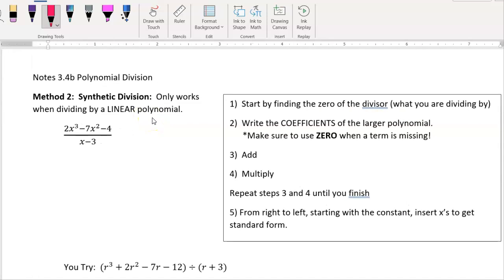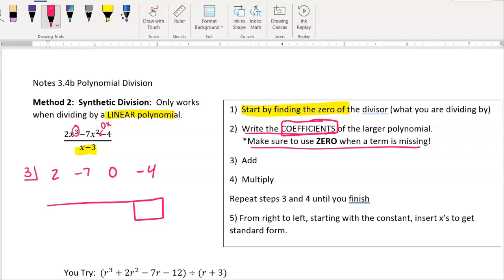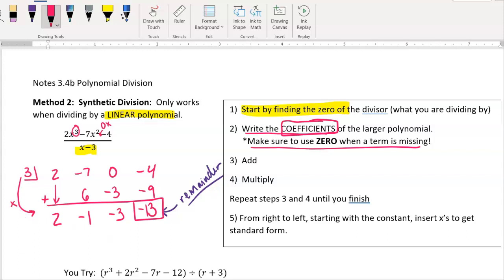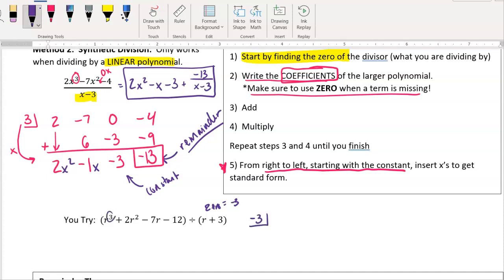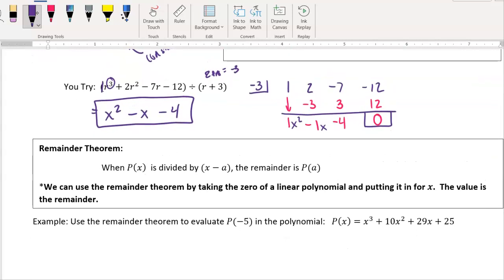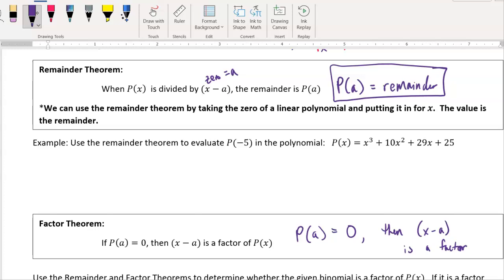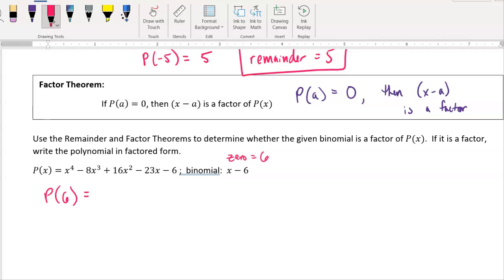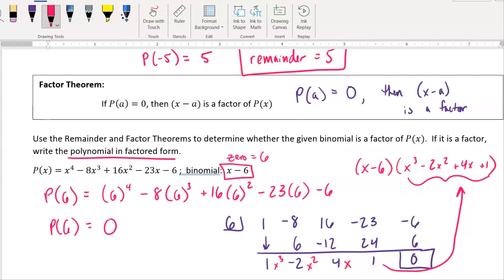Lesson 3.4b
In this video we learn how to divide polynomials using Synthetic Division.